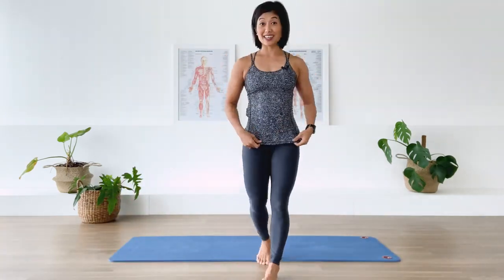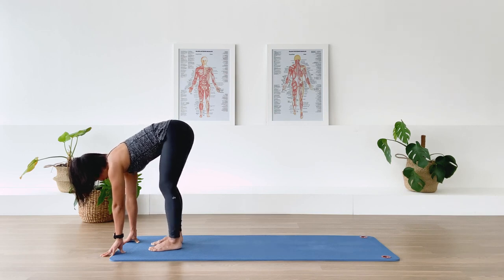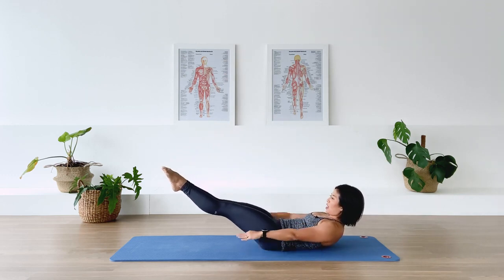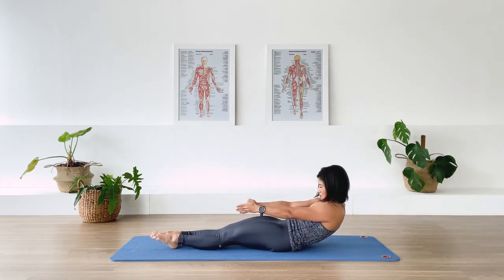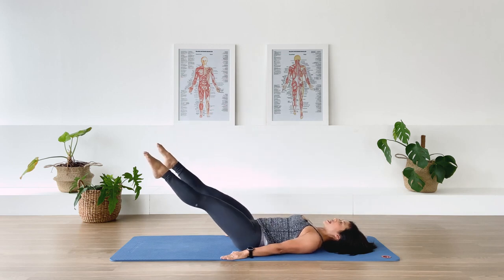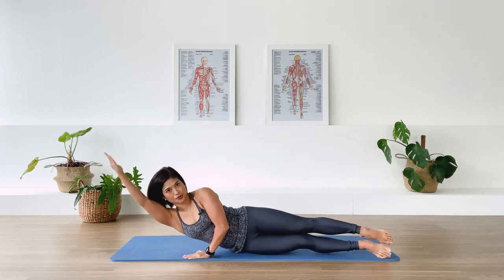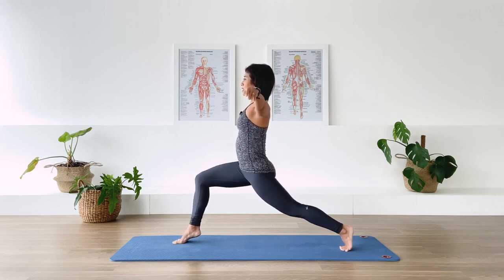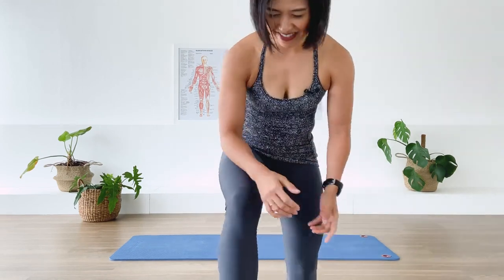1 Hour Pilates Back Workout _ Free Live Community Class